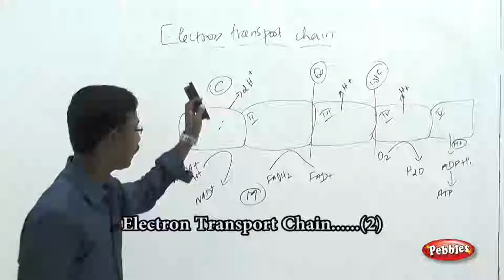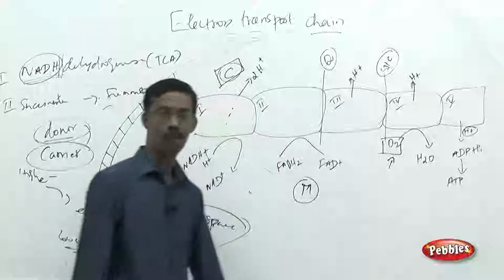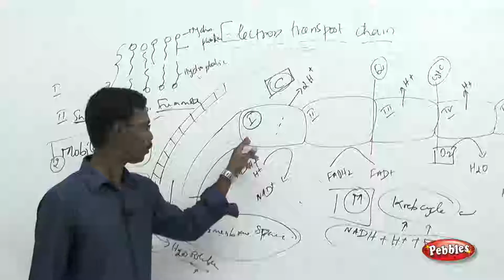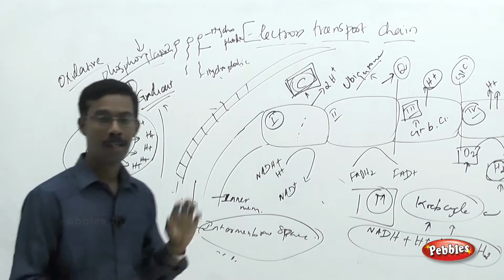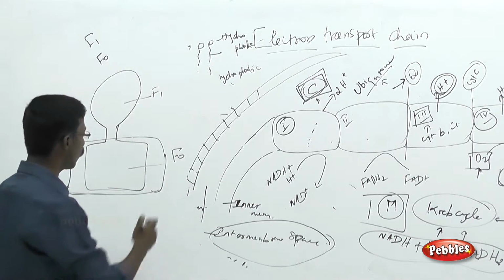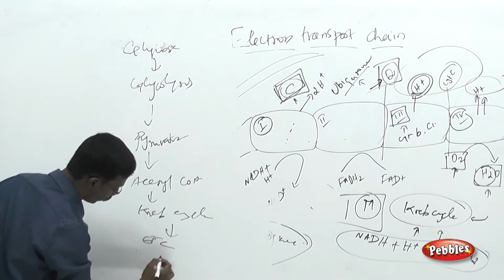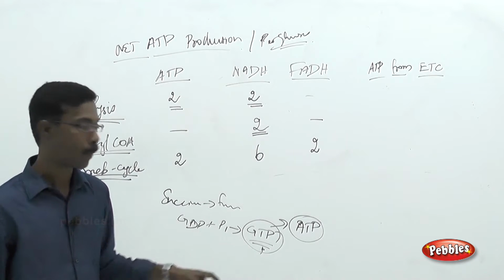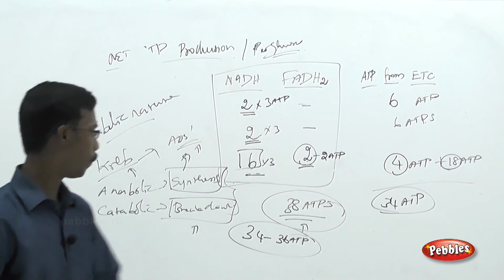NEET 11th Biology || Plant Physiology || Electron Transport (Part-2)|| Unit-4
Plant Physiology
Human Physiology